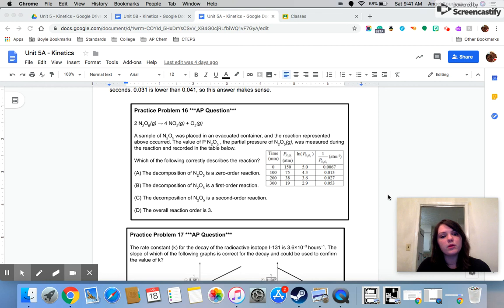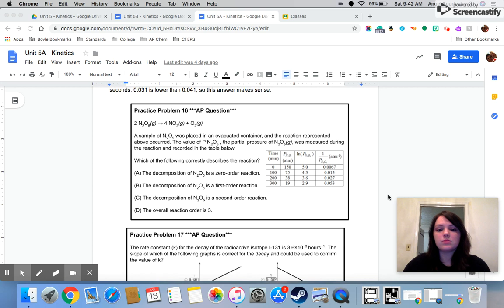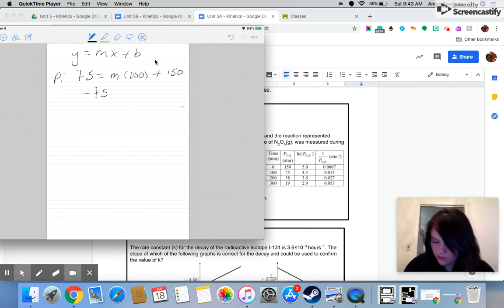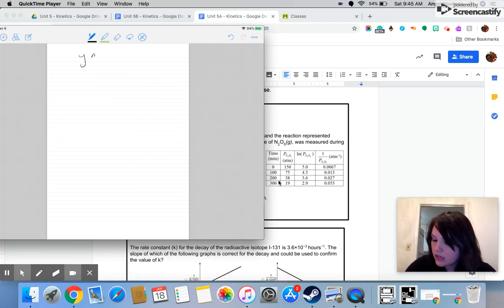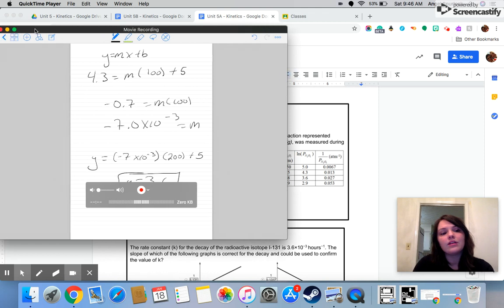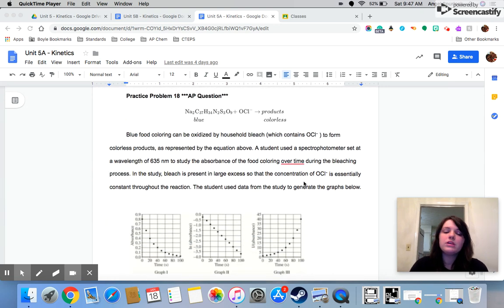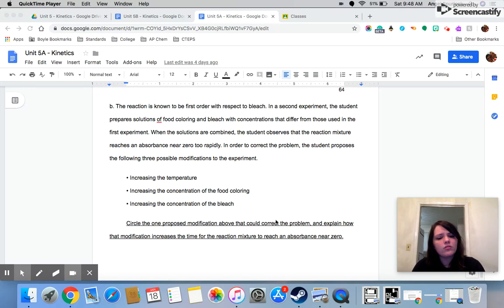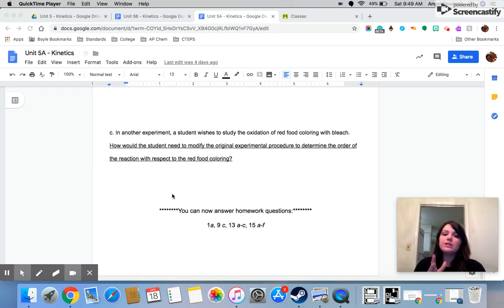Unit 5 Part 1 - Practice 16-18 - AP Chemistry